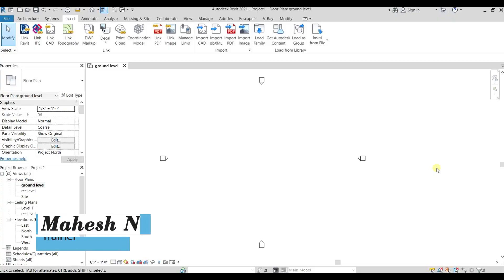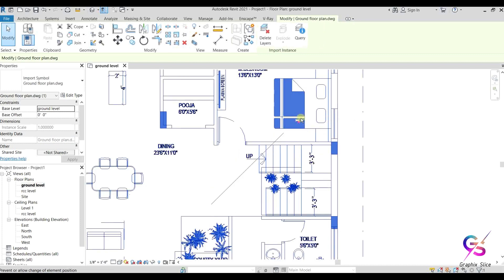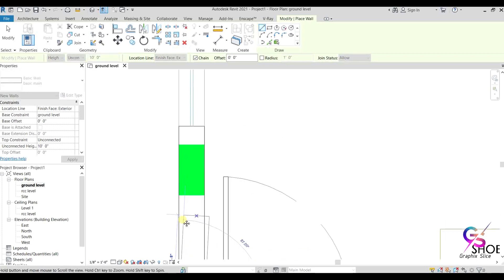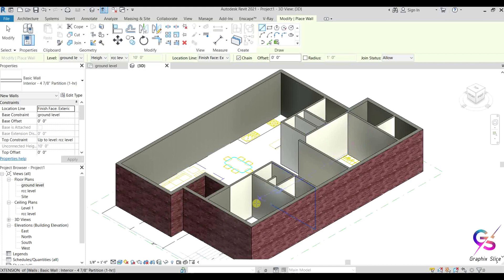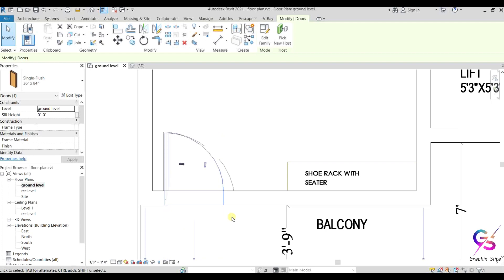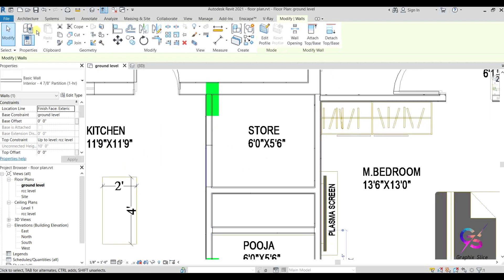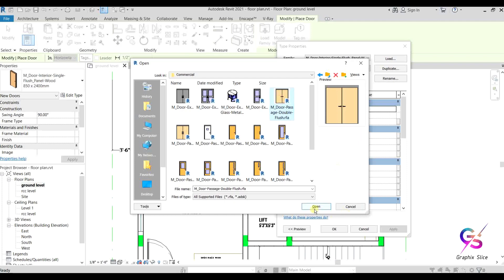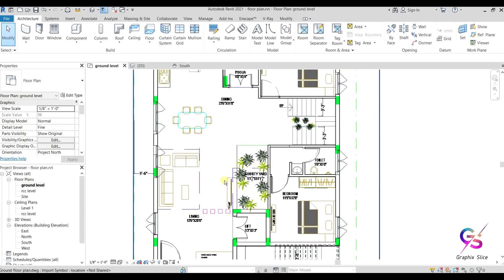Revit Floor Plan | AutoCAD File Importing in Revit | How to Import AutoCAD file in Revit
Hello everyone. I'm started a series of Revit architecture for Beginners.
In this class you are going to learn ,How to import AutoCAD plan in Revit architecture, how to place Doors, windows and materials etc.

My name is Mahesh, and I am a Professional Trainer having experience of 8+ years. I've started this training for anyone who wants to learn 3d Designing.

I've started this training for anyone who wants to learn CADD software's (AUTOCAD / REVIT ARCHITECTURE / 3DS MAX / SKECTH UP / PHOTOSHOP / VRAY / MS PROJECT )